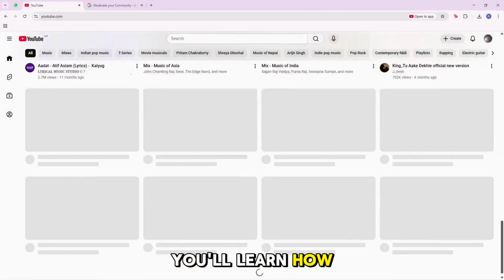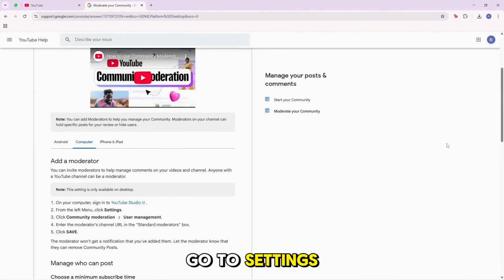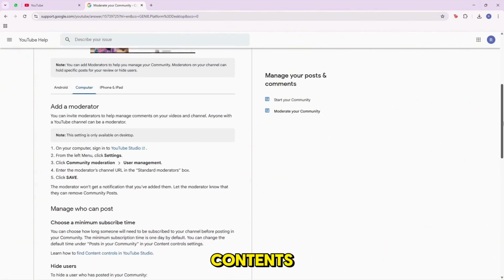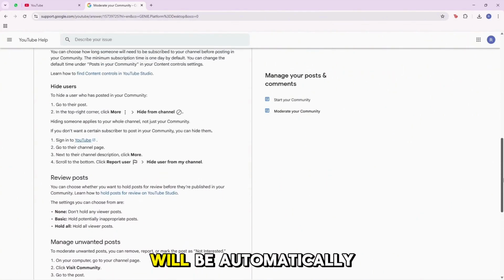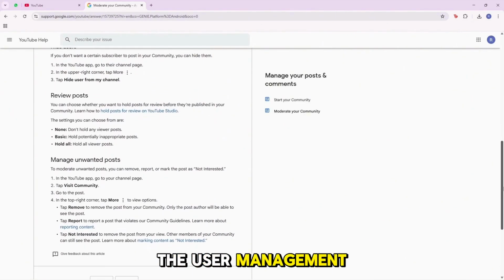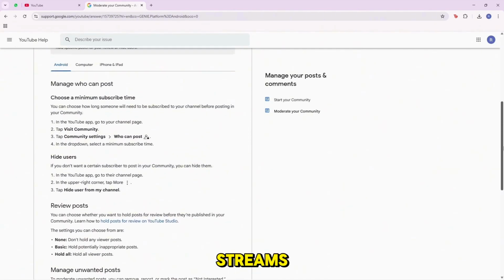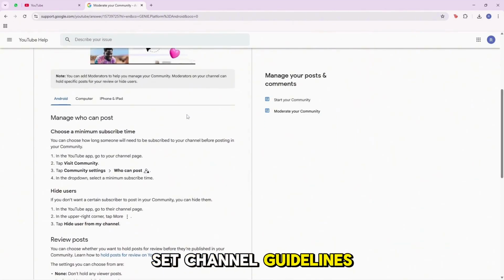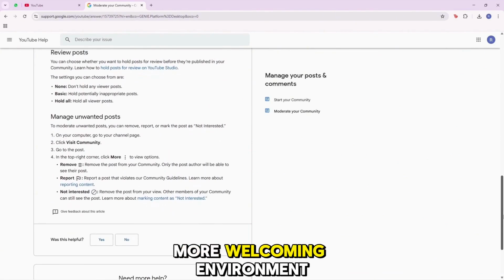How to Set Up YouTube Community Moderation (2026) | Manage Comments & Get More Views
Want to manage comments, block spam, and control your YouTube community? This tutorial shows how to use Community Moderation Settings on YouTube, step by step, so you can keep your channel safe and organized.

Timestamps (Chapters):
00:05 – Introduction
00:20 – Overview of YouTube Community Moderation Settings
00:50 – How to Enable & Configure Moderation Tools

✅ What you’ll learn:

How to access YouTube Community Moderation Settings

Block or hold comments for review

Manage spam, inappropriate content, and trolls

Tips to keep your channel safe and engaging